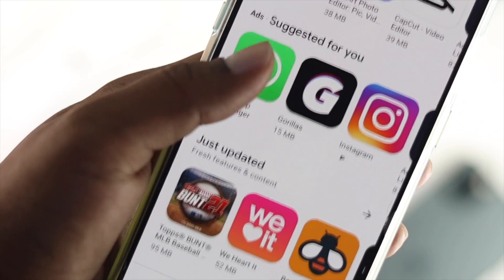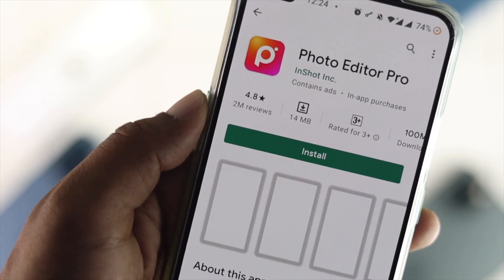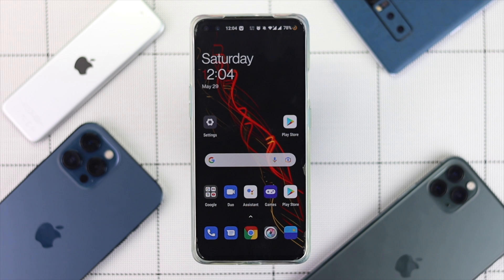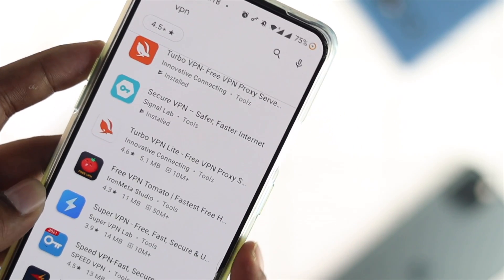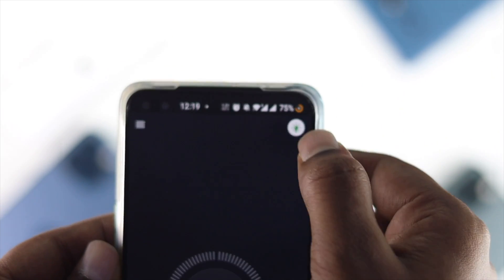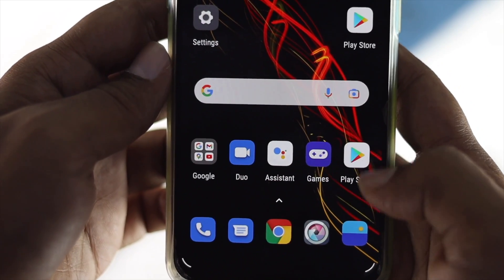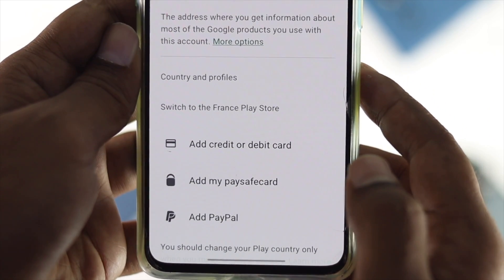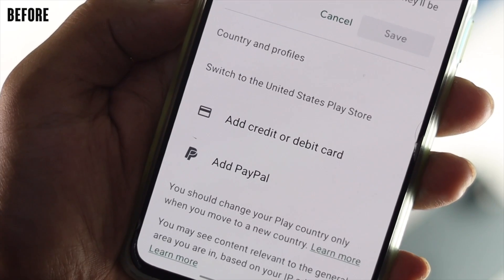How to Change Country in Google Play Store! [NO ROOT]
In this video tutorial you will see an easy way to Change Country/Region on Google Play Store from Android Phone without Credit Card or any other Payment Method, No Root Required.

0:00 Opening
0:28 Change App Store Country
1:16 Check If the country is changed in the Play Store